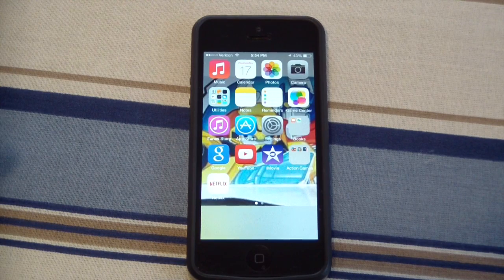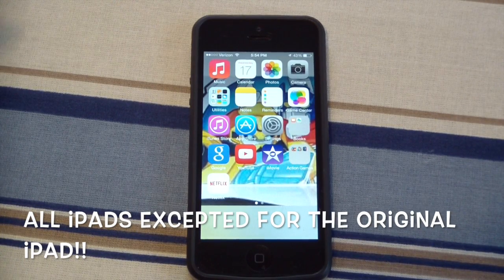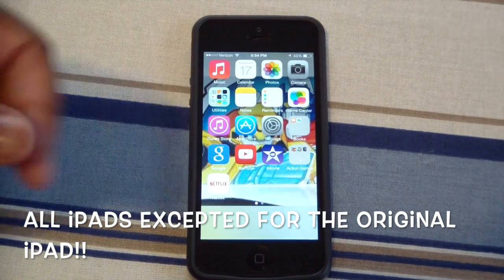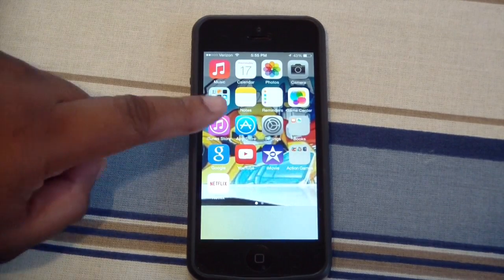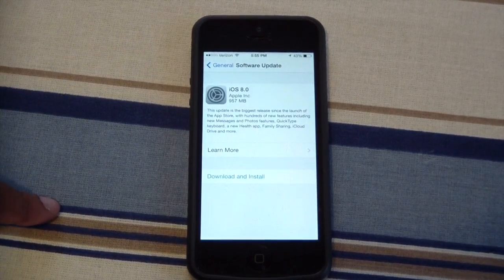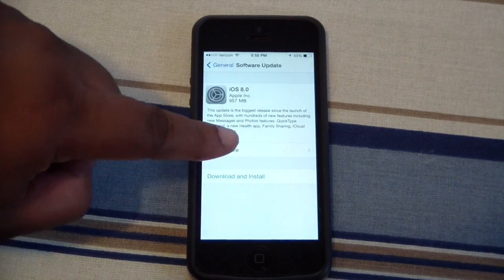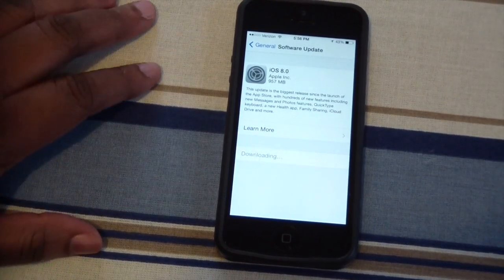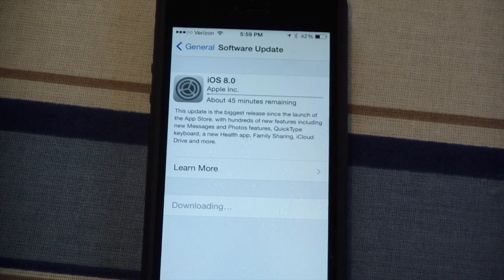How To: Update and Install iOS 8!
In this video I show those of  you who don't know how to upgrade to iOS 8!

Available for iPhone 4S, 5,5S on up
for iPads: iPad 2 on up!